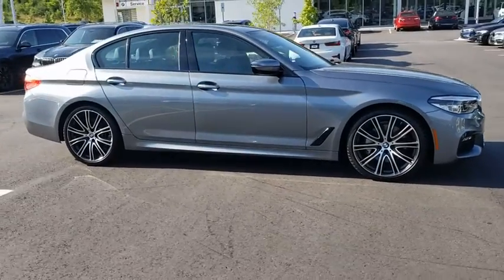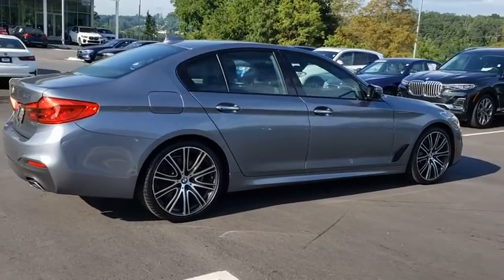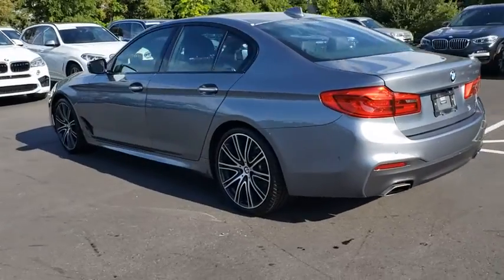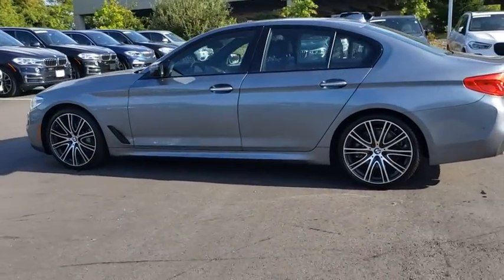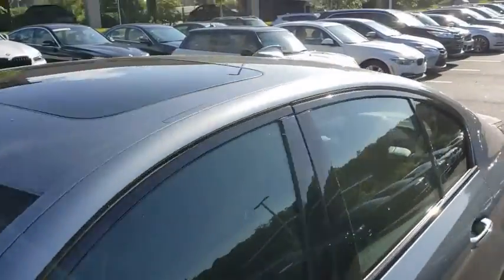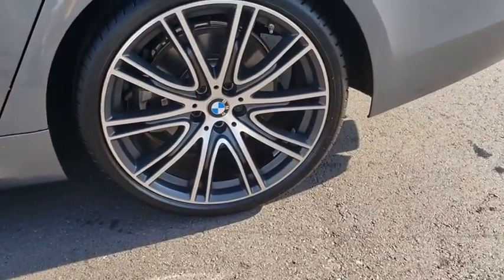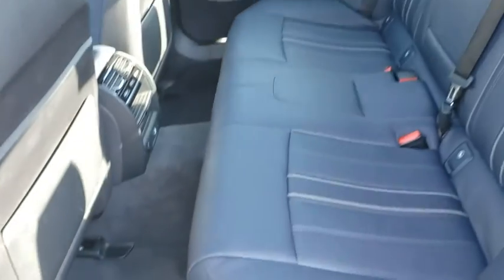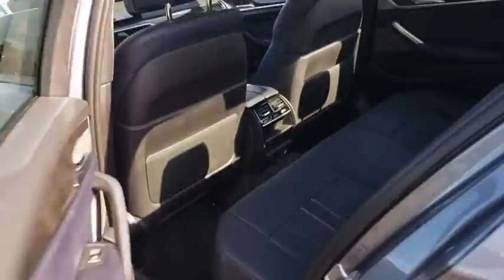2017 BMW 5 Series Fletcher, Hendersonville, Waynesville, Marion, Asheville, FL L7074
Bluestone Metallic Used 2017 BMW 5 Series available in Asheville, Florida at BMW of Asheville. Servicing the Fletcher, Hendersonville, Waynesville, Marion, FL area.
2017 BMW 5 Series 540i - Stock#: L7074 - VIN#: WBAJE5C39HG917074

LOW MILES - 38,782! FUEL EFFICIENT 30 MPG Hwy/20 MPG City! Leather Interior, Navigation, Sunroof, iPod/MP3 Input, Turbo Charged, Alloy Wheels.WHY BUY FROM USAt our new and used car dealership in North Carolina, you will find a staff that is committed to providing you with excellent customer service and a friendly atmosphere. Whether you need car parts, affordable auto service, or vehicle financing, we're the right dealership to help you achieve your needs.VEHICLE REVIEWSKBB.com explains If you still relish the act of driving, take comfort: The 5 Series offers more involvement than a Mercedes-Benz E-Class, Lexus GS and Audi A6..Fuel economy calculations based on original manufacturer data for trim engine configuration.